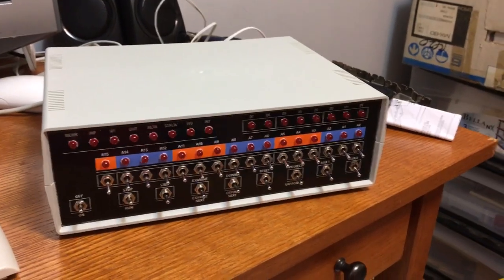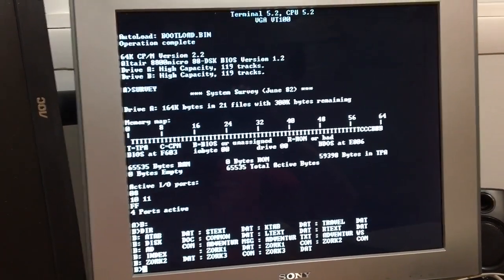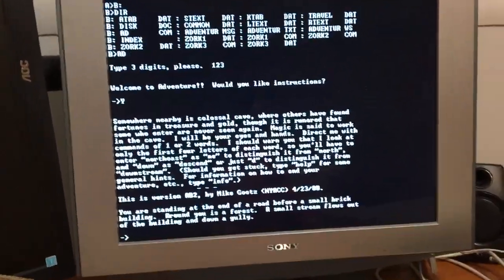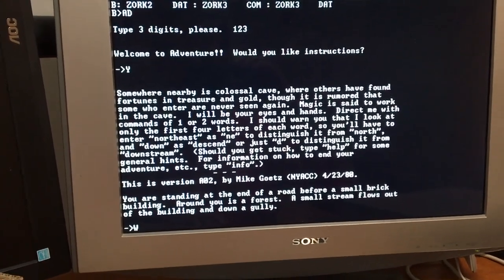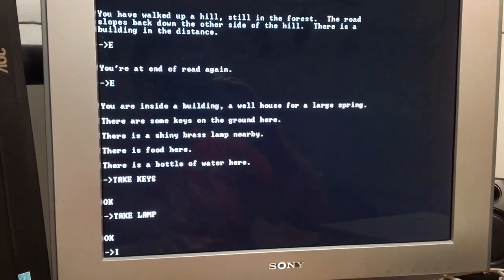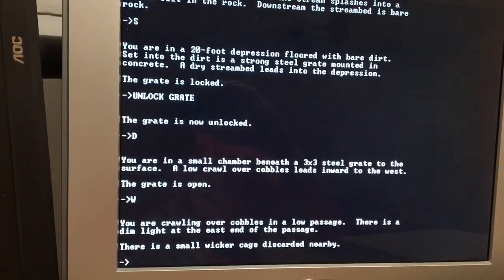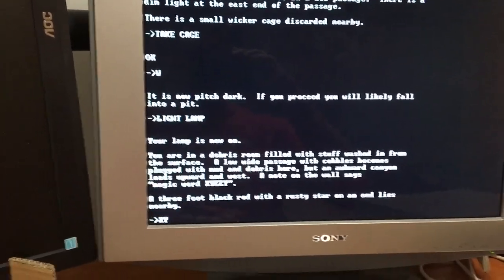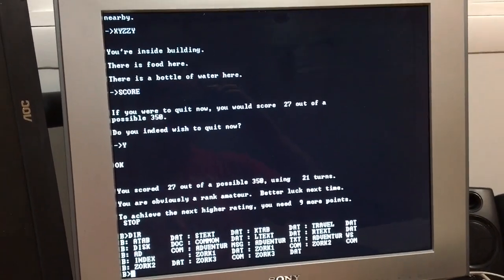Colossal Cave Adventure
You can play this game online, on AMC's "Halt and Catch Fire" website- a TV series that, while fictional, is based in the era of early computing, and interesting to watch!

Summary of this video:
I spend a few minutes playing and talking about the first "Interactive Fiction" (text adventure game), "Colossal Cave Adventure" (also known as just "Adventure", and also "ADVENT")

Originally written in 1976 by Will Crowther (who worked on the ARPANET project- which was the precursor to the Internet!)  Will was a deadicated caving enthusiast, and wanted to model his favorite portion of Kentucky's Colossal Cave complex, the "Bedquilt" region, in a computer simulation for his kids.  He made this available on the ARPANET, and was surprised when he came back from being away for a month, that it had been widely shared and popular.

A year later, in 1977, a grad student at MIT found the game, and wrote to Crowther requesting the source code.   He modified the code, essentially adding treasure, puzzles, monsters, and scoring, and the results of the effort became a game that took the computing world by storm!  It inspired a group of friends from MIT, who after playing the game, made their own text adventure game called "Dungeon", which later became the best selling game "Zork" for early 8-bit home computers.

The computer I'm playing the game on in this video is my clone of the Briel Computers' Altair 8800micro.  That machine is also a clone- of the Altair 8800 computer- one of the first 8-bit home computers available, and for which Bill Gates wrote BASIC (which started the company Microsoft!)  The Altair (and therefore Briel's and my computer too) can run CP/M operating system, which is used here to start and play the game.

If you'd like to learn more about my clone computer I'm using in this video, I've got a series of videos on my YouTube channel explaining how I designed and built it.